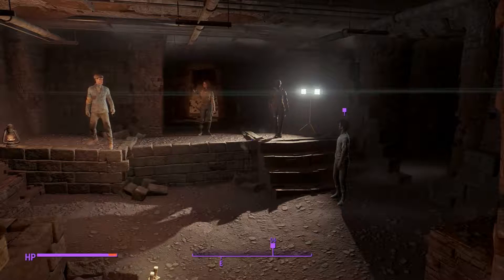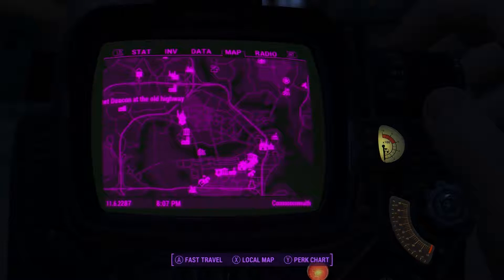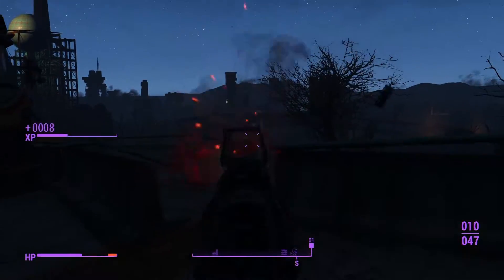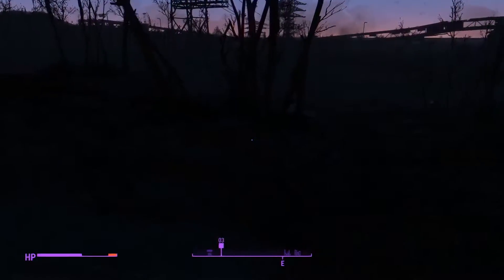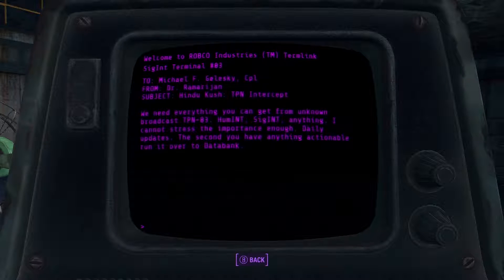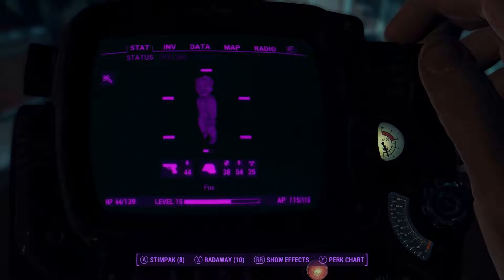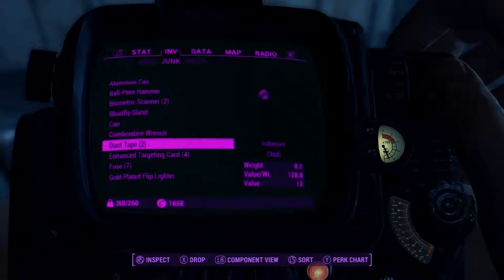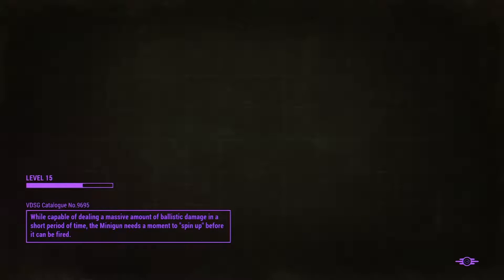A FEW MODS - Fallout 4 - Walkthrough / Let's Play / Gameplay - Part 12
Leave a like fo falling out of stuff

Sorry for the audio static peaks, I tried my best to edit around them, it's fixed from now on though.

Playing on 'Normal' Difficulty
Playing on PC with 'Ultra' settings

Artist Name / Song Title: Insan3Lik3 - Bad Pitched
Artist Name / Song Title: KloneZ - Orion

Welcome to the next-generation of open-world gaming. As the sole survivor of Vault 111, you enter a world destroyed by nuclear war. Every second is a fight for survival, and every choice is yours. Only you can rebuild and determine the fate of the Wasteland. Welcome home.

Developer: Bethesda Game Studios
Release: November 10, 2015
Genre: Action RPG
Platform: PC / X1 / PS4
Publisher: Bethesda Softworks

Dumb tags:

Walkthrough Playthrough "Video Game" Guide Help Part Live Commentary "Live Commentary" FFiYthrough Foxthrough Let's Lets Play "Let's Play" "Lets Play" LP Gameplay "Single Player" Single Player HD 1080p "60 FPS"
Fallout "Fallout 4" Dogmeat Codsworth Nate Shaun Fox SPECIAL S.P.E.C.I.A.L. VATS V.A.T.S. Boston Commonwealth Deathclaw Minutemen "Brotherhood of Steel" Railroad Raiders Drifters Forged "Children of Atom"